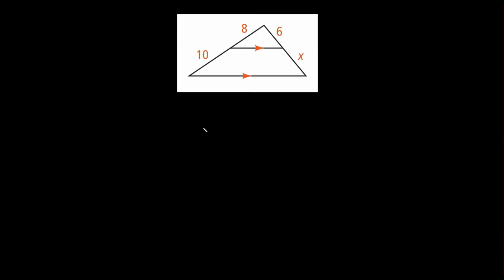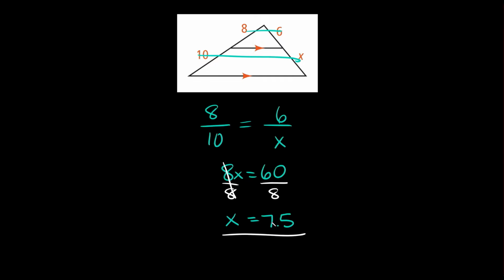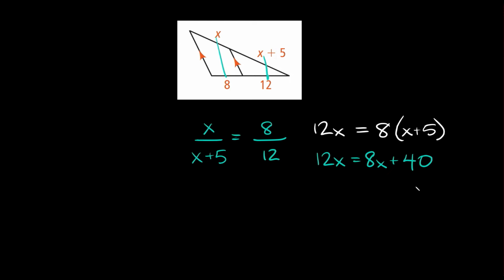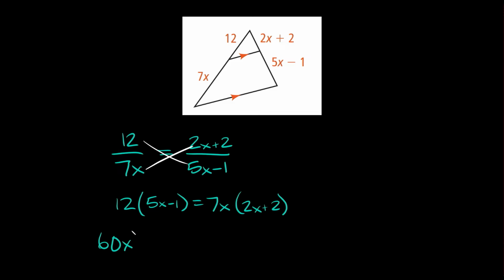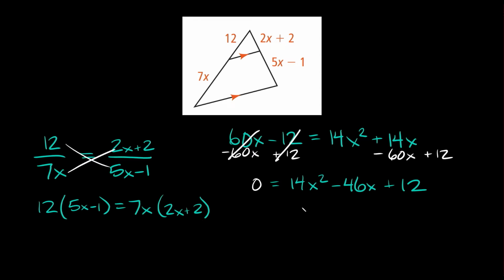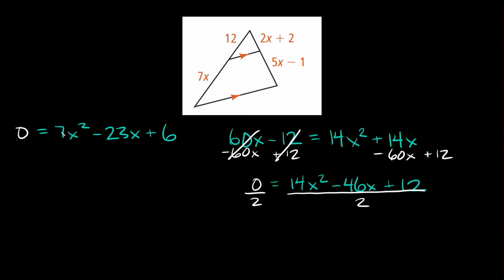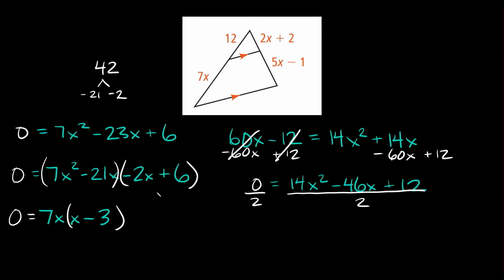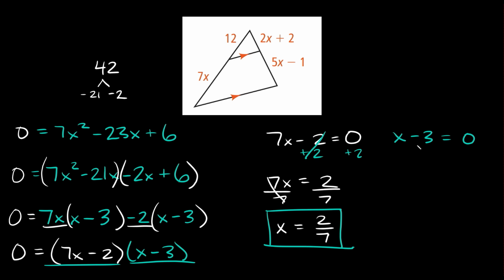Find Triangle Side Lengths With Parallel Lines | Proportions | Geometry | Eat Pi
In this video, I teach you how to set up and solve proportions in triangles (with parallel lines) to solve for missing side lengths. We can do this using the Side Splitter Theorem.

0:00 - Example 1
1:29 - Example 2
2:44 - Example 3